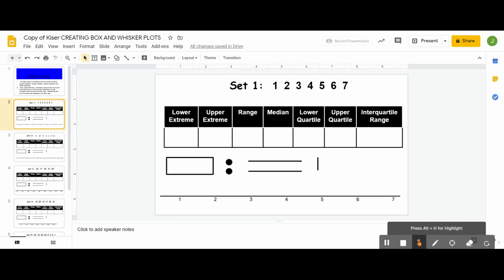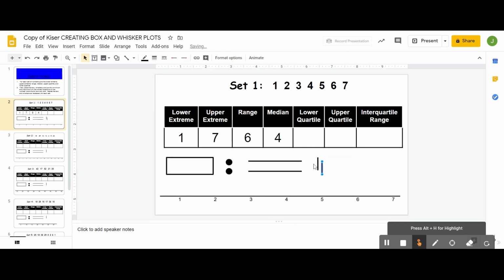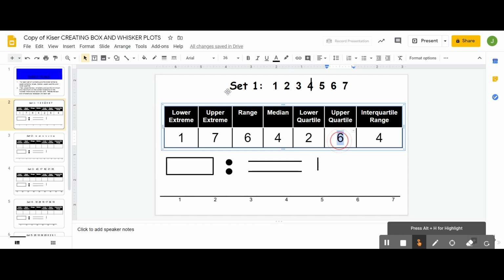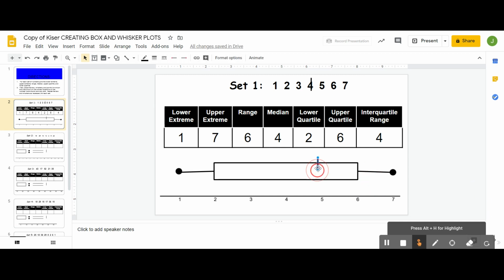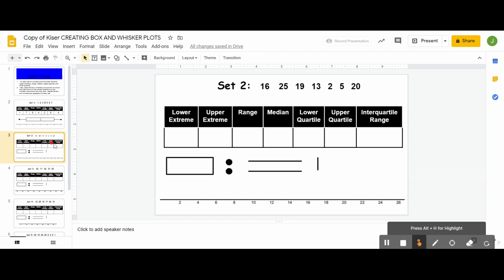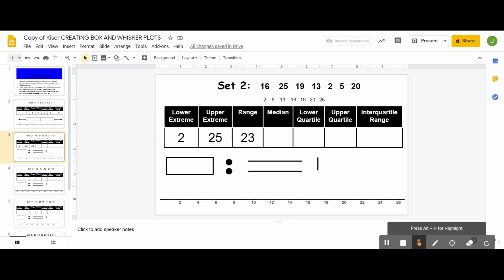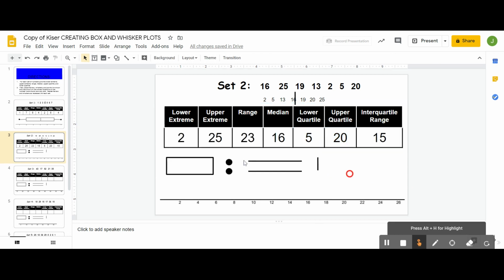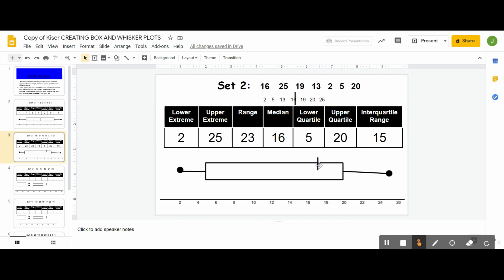Creating Box Plot Google Slides